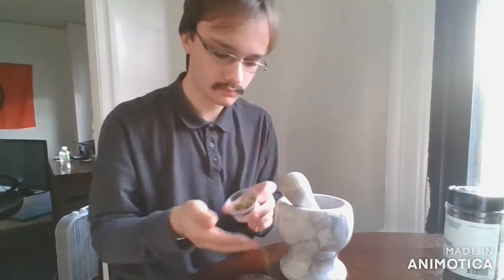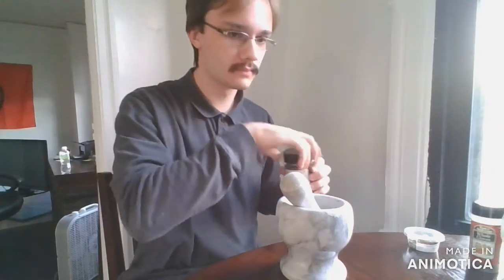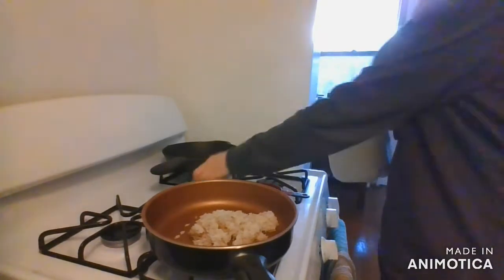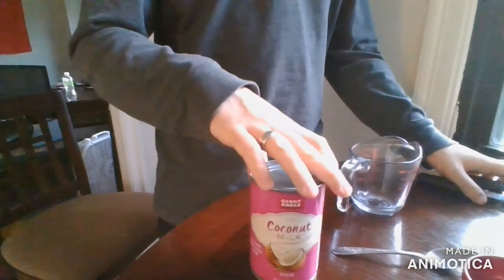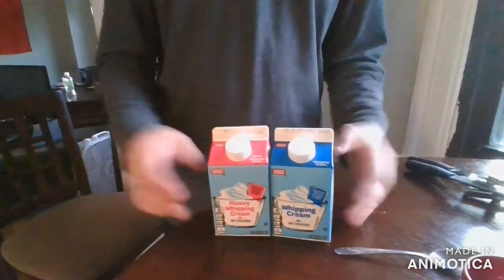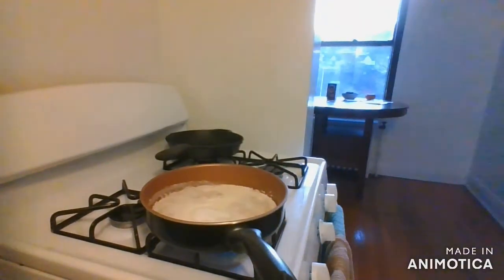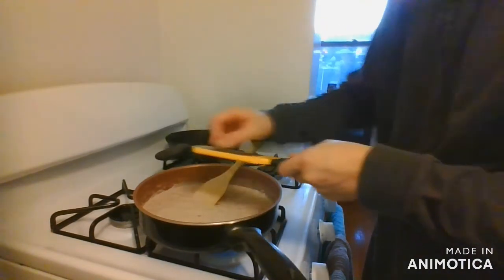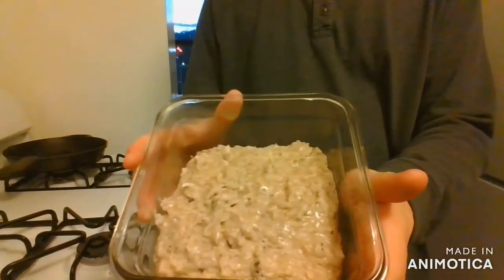Chai Rice Pudding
My recipe uses notably more spices. If you want to be really cool, toast the whole spices before grinding for better flavor.
- 8 Green Cardamom Pods
- 3 Cloves
- 6 Allspice Berries
- 3" segment of cinnamon stick
- 1 Whole Star Anise
- Nutmeg - to taste

I also include a 1/2 cup of coconut

Music is from Animotica